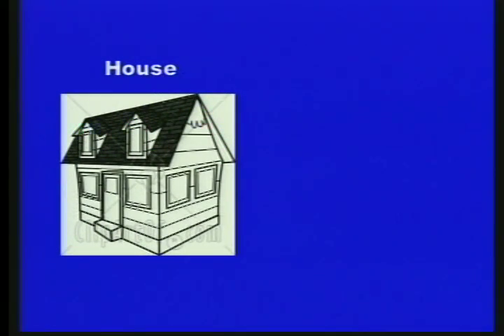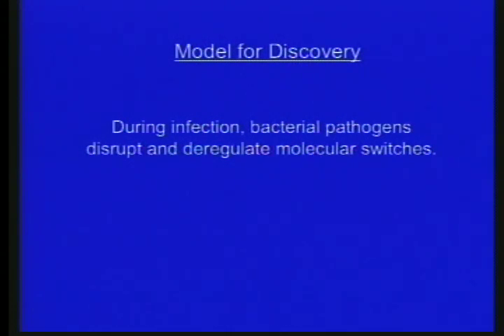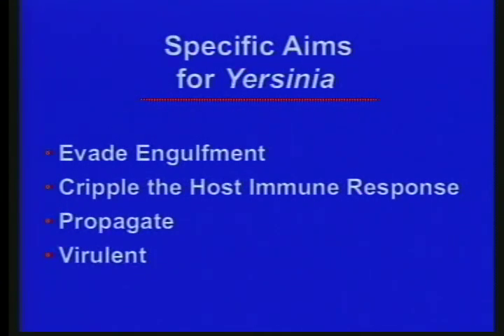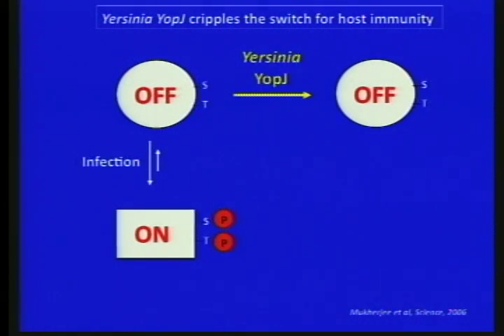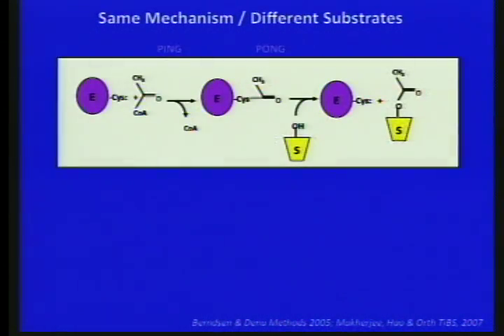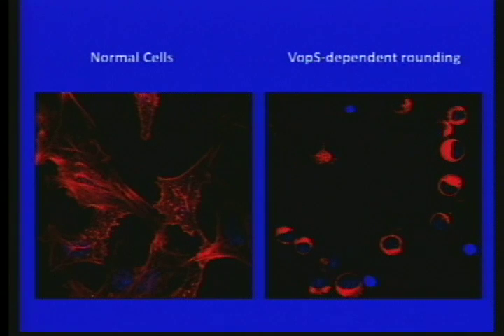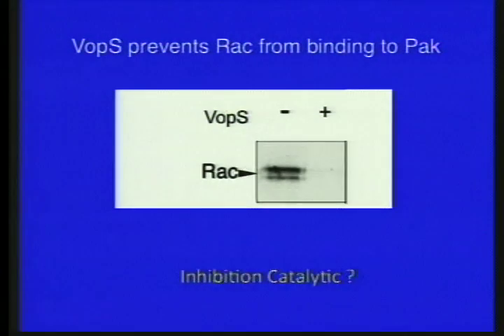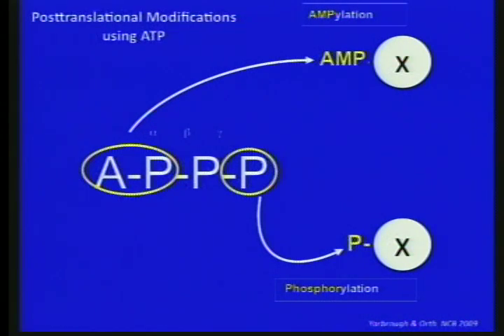Kim Orth, Ph.D., 2011 Edith & Peter O'Donnell Awards Recipient Presentation (Science)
Innovation in Texas: Past, Present and Future
January 6-7, 2011, Hyatt Regency Hotel, Austin, Texas